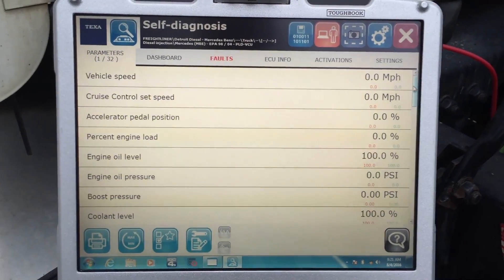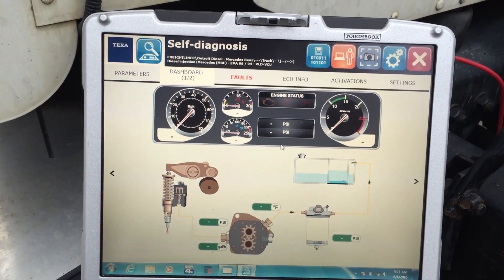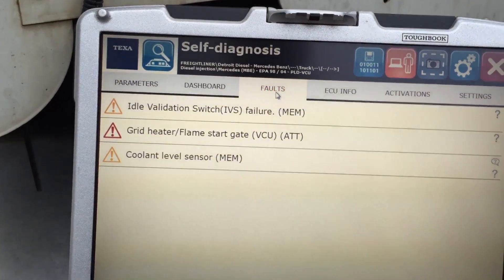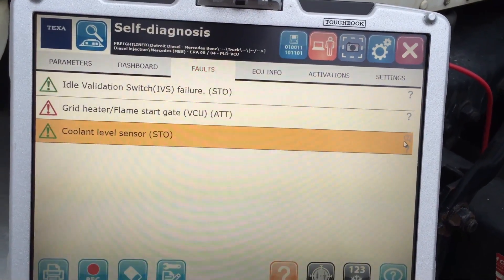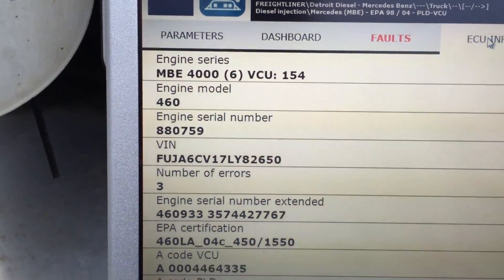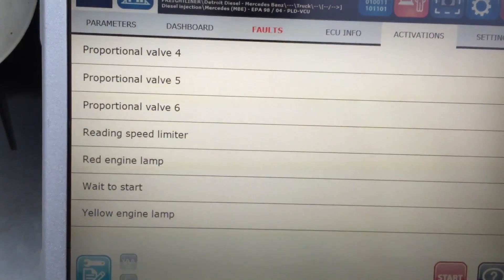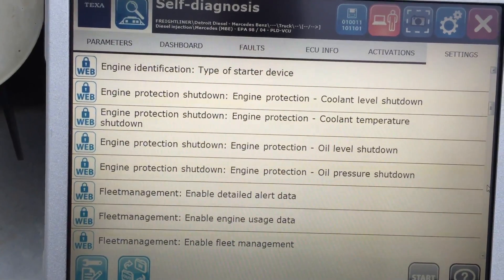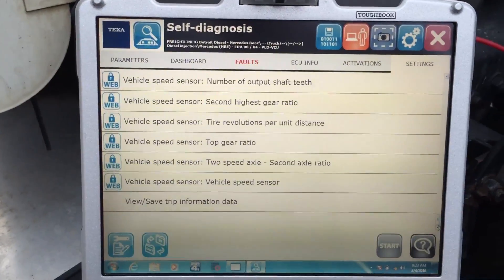TEXA on a 2007 Freightliner with a MBE4000 Engine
Watch our TEXA diagnostic tool do its magic on a 2007 Freightliner with a MBE4000 engine. This particular truck actually as an EPA 2004 emission level engine. As you will see, all dealer level commands are available such as cylinder cut-out test, parameter changing, and relearn commands, and more.